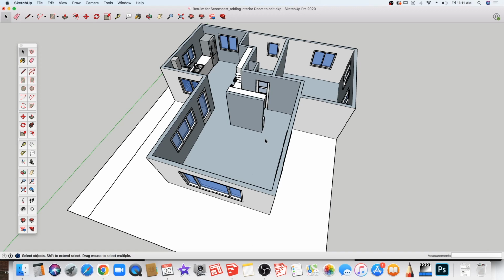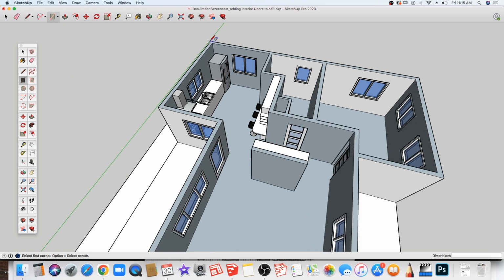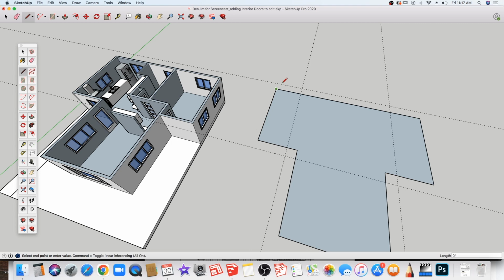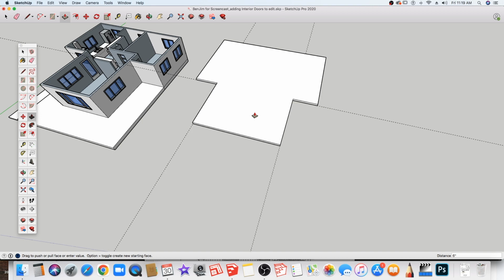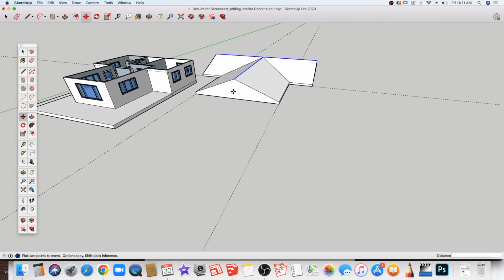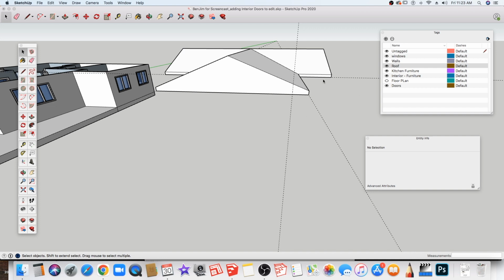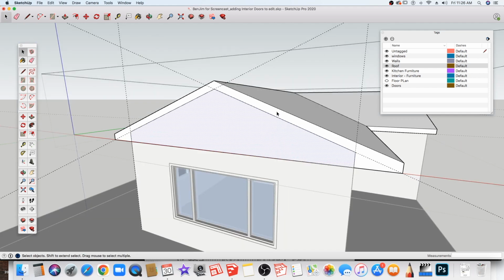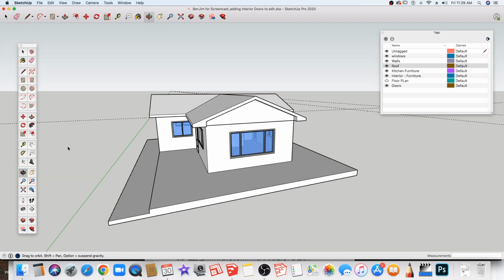BenJim - Part 9 - Making the Roof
This video continues the BenJim Project Series and includes how to make the roof based off the plans.